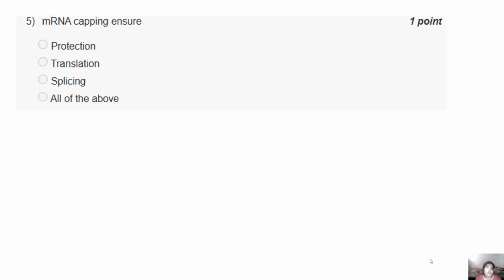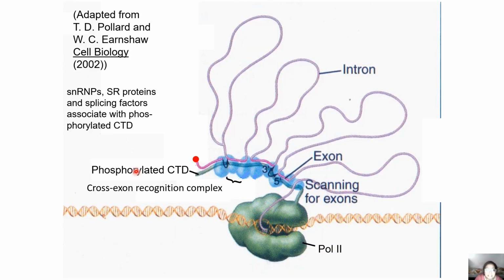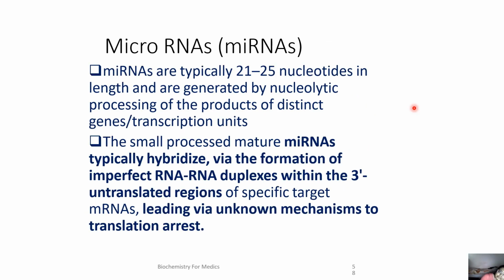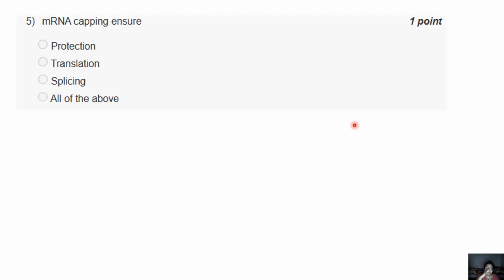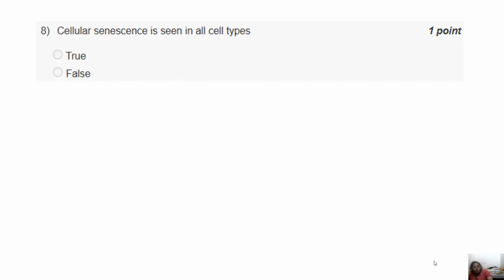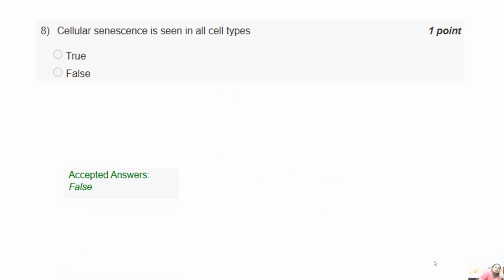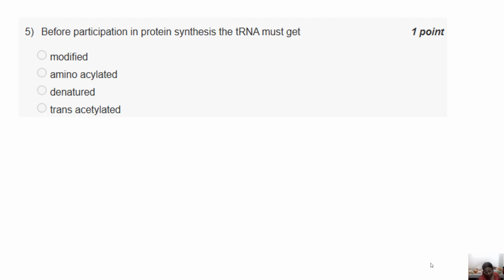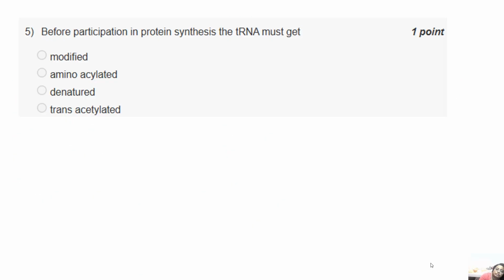RNA Biology—NPTEL—Live Discussion by PMRF TA Aishi Dasgupta, April 14th, 2025